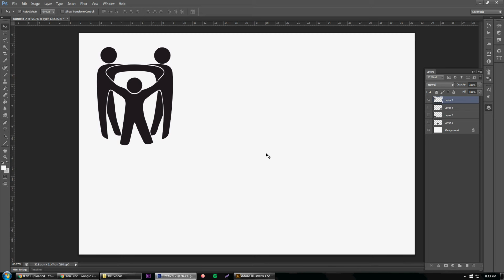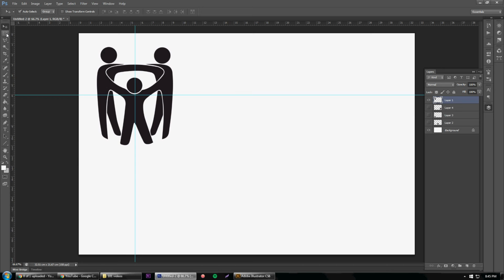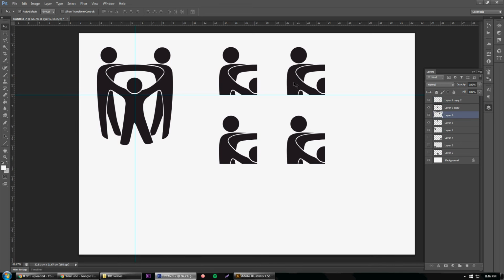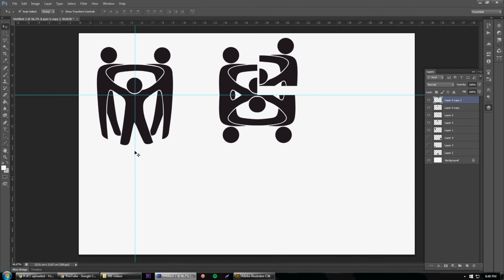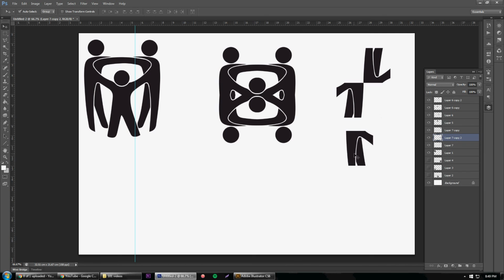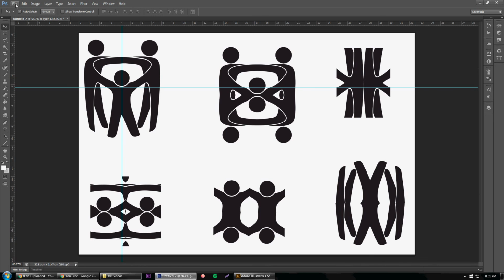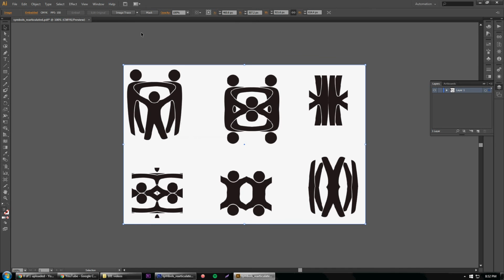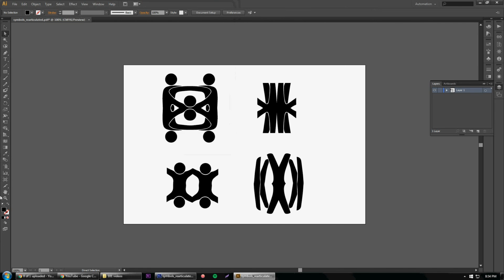Re-articulating Symbols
Learn how to modify your original symbol using repetition, reflection and rotation in Photoshop and Illustrator